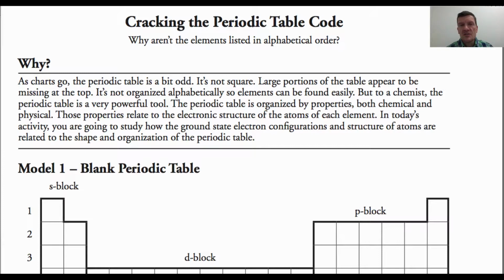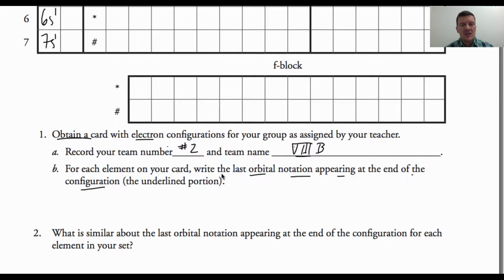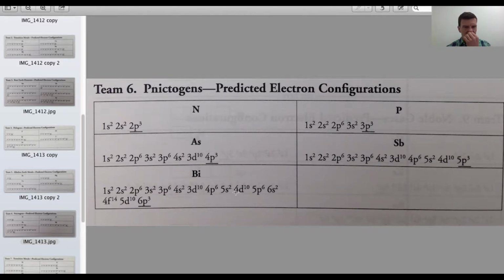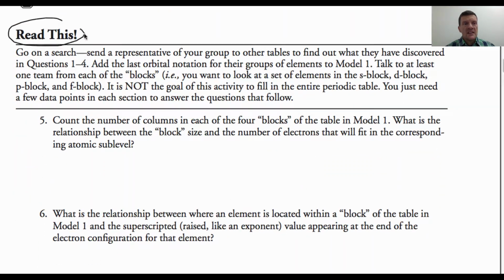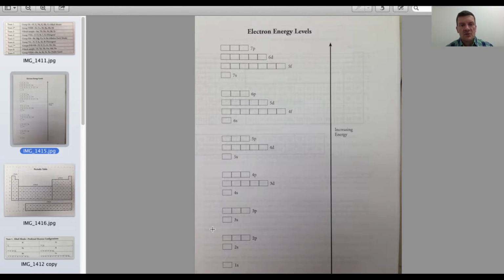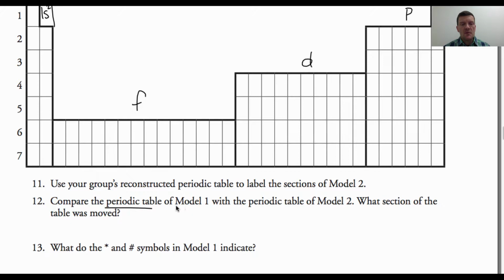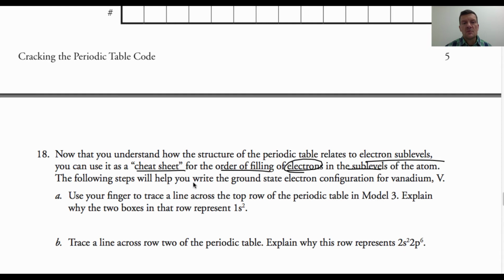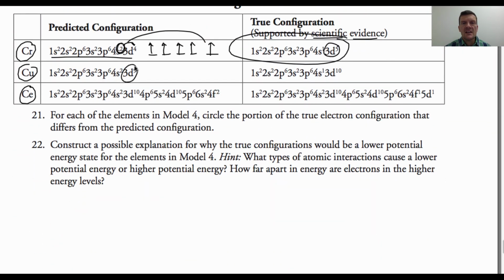Cracking the Periodic Table Code